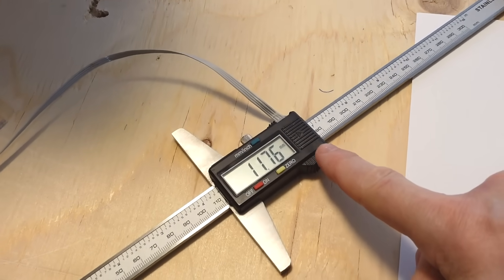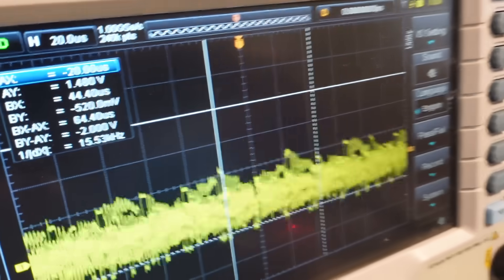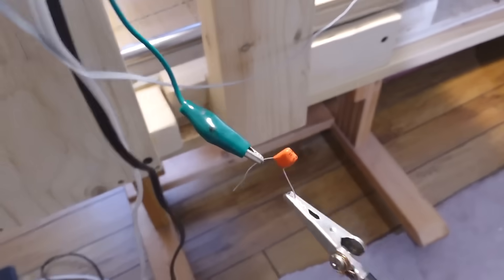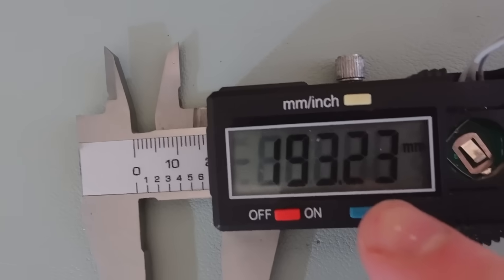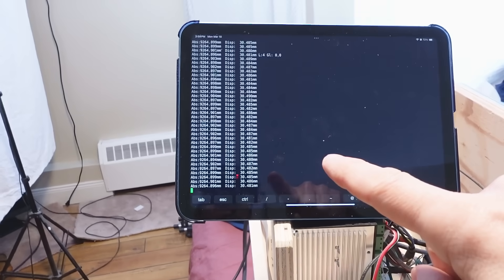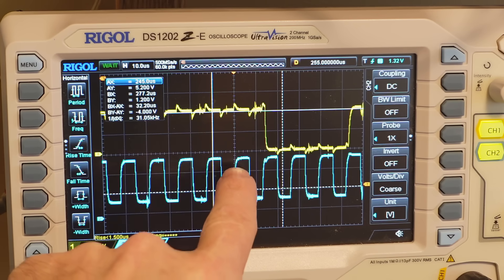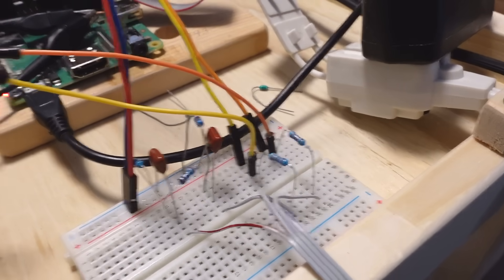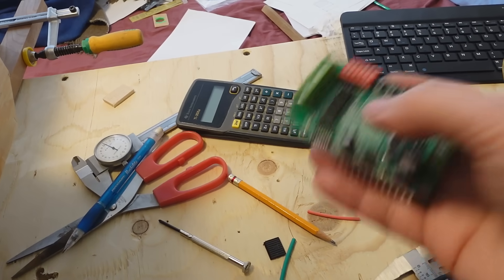Small signal high noise and dealing with it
My digital calipers put out a 1.5 volt digital signal, which I run into a Raspberry Pi.  But in a noisy environment, that can cause errors, so investigating how to improve the situation, and adding passive components to filter it to eliminate errors.